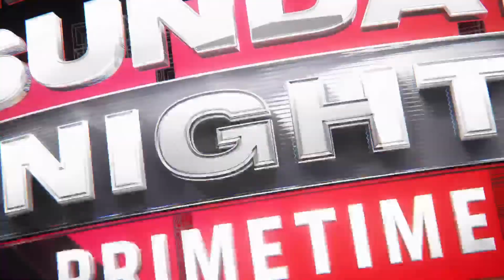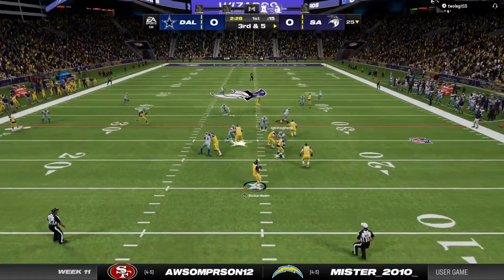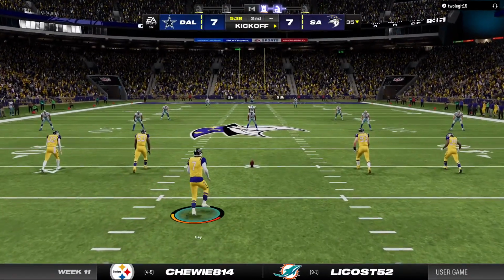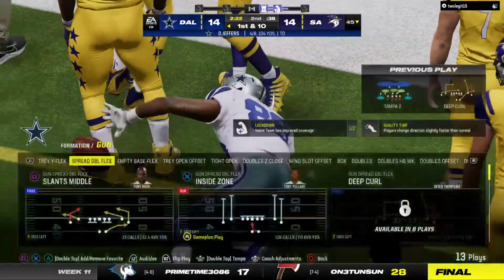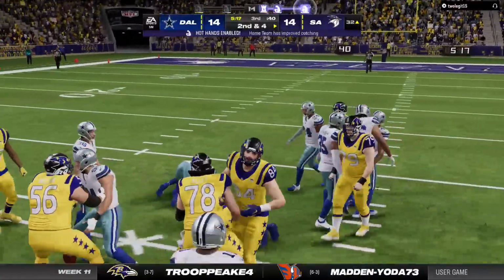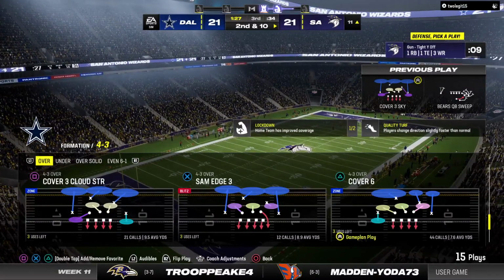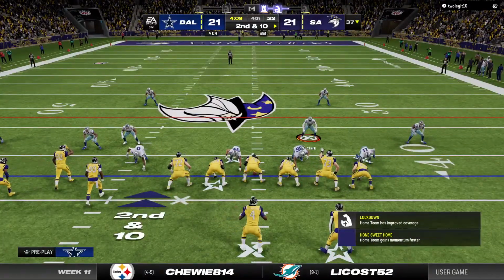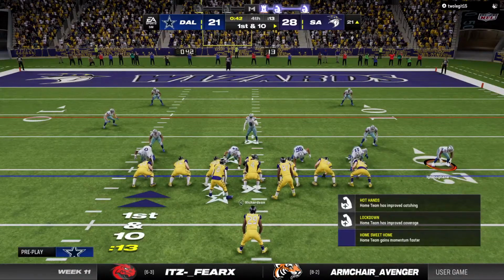BaggMaNn88 madden24 EASports Football Dallas 🏈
Vs. Colts